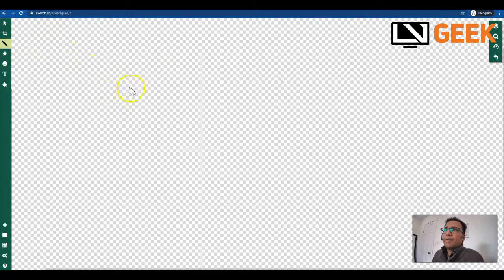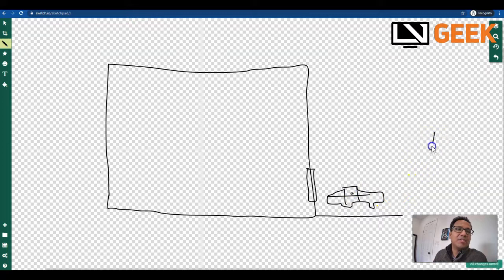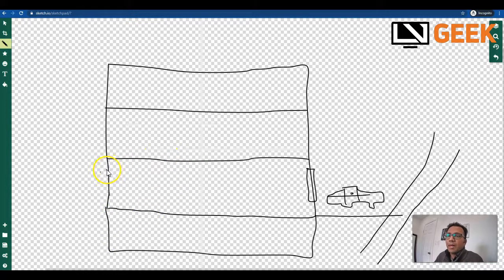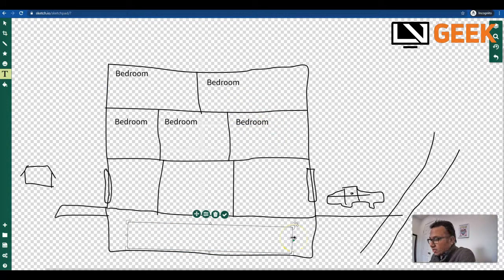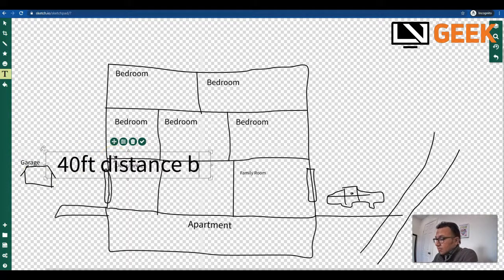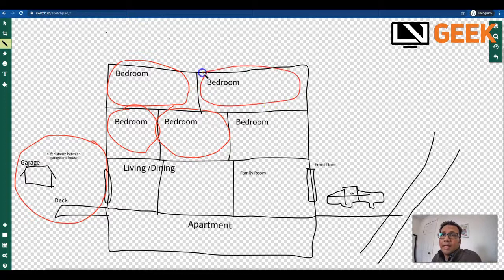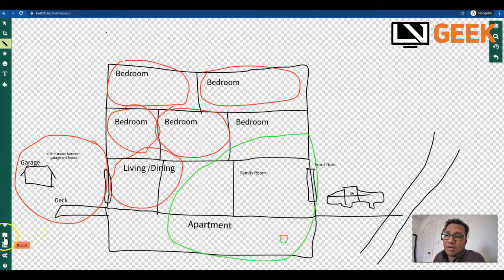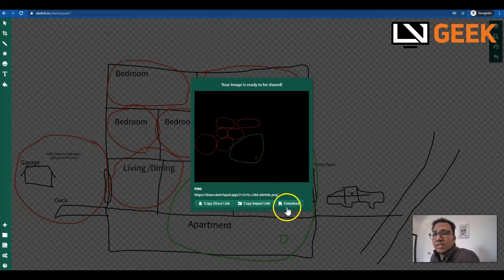How to Map Your House and Submit for FREE Heat Map. 100% Guaranteed Wi-Fi Installation Services.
We guarantee that our FlyWi-Fi Service will give you 100% WiFi coverage for your entire home. Our solution is proven and has been extensively installed.

Everywhere you look – you see the same feedback. “I’ve deployed a WiFi extender and it sucks”.
There is a simple explanation as to why WiFi extender typically suck.

Instead of doing as they say – extending your network – most WiFi extenders are simply creating entirely new networks that sit right next to, or overlap, your existing one from a spectrum or channel usage standpoint.

Let’s say your original network is called “Home” and you add a typical WiFi extender. When opening the WiFi settings on your phone, you’ll see “Home” and “Home_Ext”. This means you have to set up your phone and every other device to recognize and use your new network. However, just because you how have a new network in your home, does not mean your device will automatically switch to the best network as you move around.

You’ll either need to switch networks manually, or wait until your device loses signal to the router, forcing it to reconnect to another network.

If you have BELL Fibe, ROgers Ignite, Virgin Internet, Tek Savvy, SHAW, Telus, Fido Internet.

YOU MIGHT HAVE BEEN SCAMMED about the speed you need. You only need 25Mbps for each person in a house max. And Max needed for a house with 2 people playing games and 3 people watch 4kmovies all at the same time is 100Mbps. Proof is below by SRTC and FCC. Anything above 100Mbps is waste for a family.

This information here are from reliable CRTC and FCC sources compiled for you to decide what plan is needed.